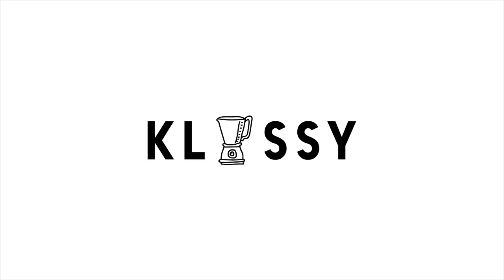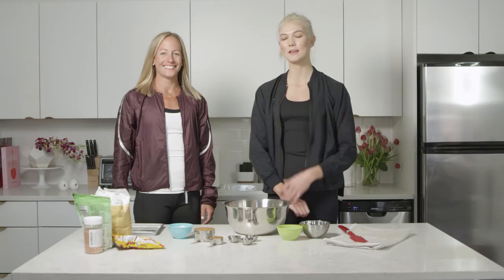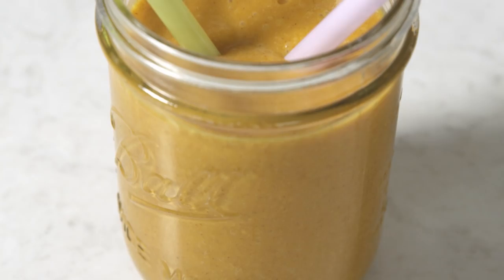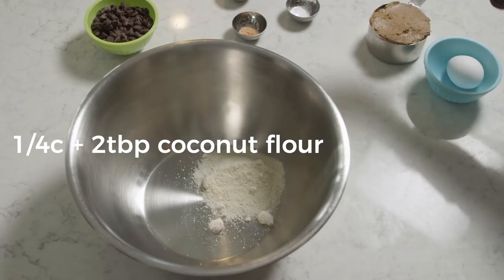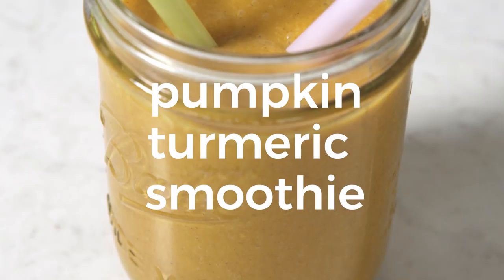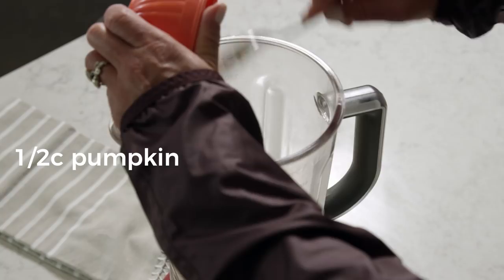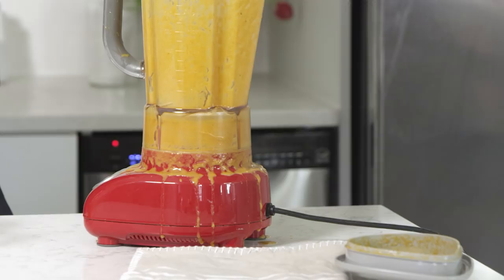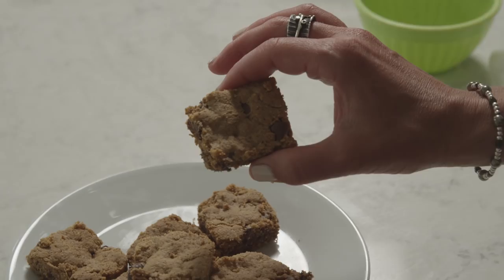What I eat after long runs | Karlie Kloss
The marathon is TOMORROW *gulp*

CHOCOLATE CHIP ALMOND BUTTER BROWNIES:
Dry Ingredients:
1/4  cup + 2 tbsp Coconut Flour
1/4  cup Coconut Sugar
1/2  tsp Baking Soda
1/4  tsp Sea Salt
1/2  cup Chocolate Chips

Wet Ingredients:
1 cup Almond Butter
1 Egg
1/2 tsp Vanilla Extract

Directions:
1. Preheat oven to 350 degrees F, grease baking pan and set aside. Use an 9X5 loaf pan for thicker brownies and 8X8 for thinner brownies.
2. Combine all ingredients except chocolate chips in a small bowl.  Once batter is well combined add the chocolate chips.
3.  Spread batter in pan and press down firmly until uniformly flattened.
4. Bake for 20 min (8X8), 25 min (8X4) or until a toothpick comes out clean.
5. Let brownies cool before cutting them.

Pumpkin Tumeric Recovery Smoothie:
1/2 cup Pumpkin
1 cup Coconut Milk
3/4 tsp tumeric
1/2 tsp cinnamon
1/4 tsp ginger
1 tbsp Raw Honey
4-5 Ice Cubes

Combine all ingredients together in a  blender and blend up high until smooth

produced by Annalora von Pentz
edit by Katie Cali